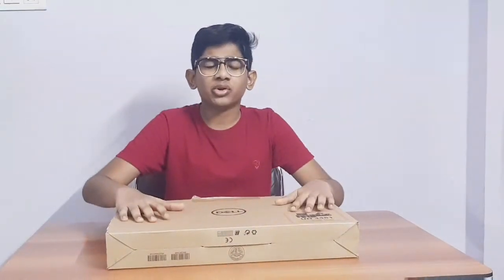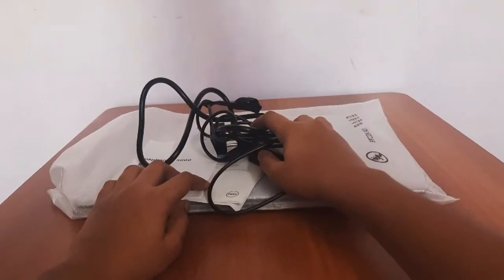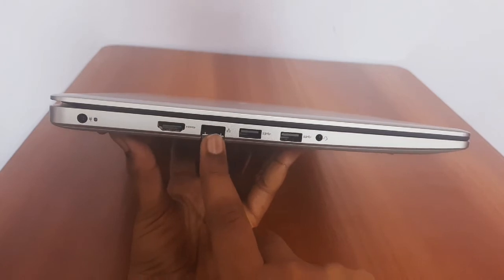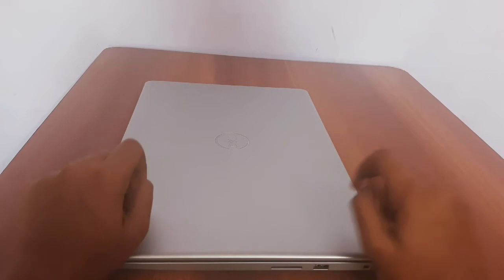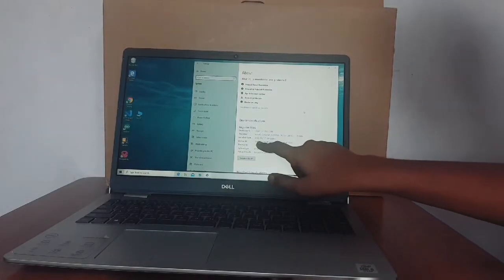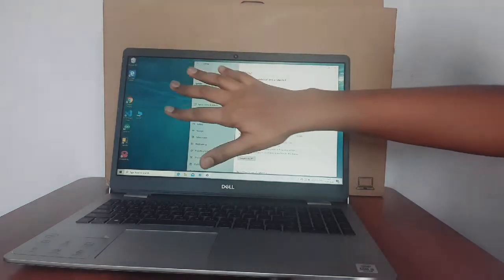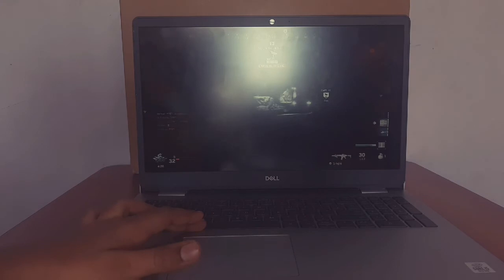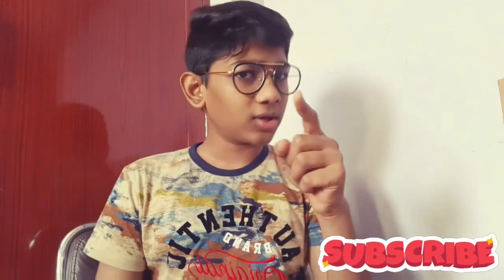2020's best laptop is here|unboxing and review of DELL Inspiron 15 5593 i5 10th generation 2020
Hallo viewers in this video I will be reviewing dell inspiron15 5593 laptop which is really cool and dope. Also comfortable to use.